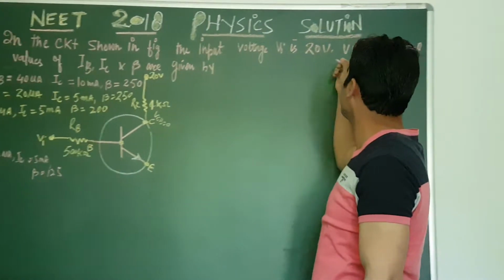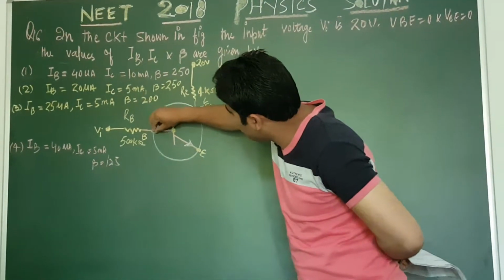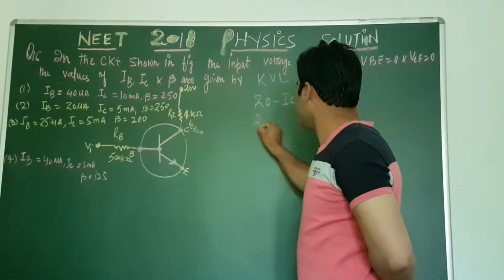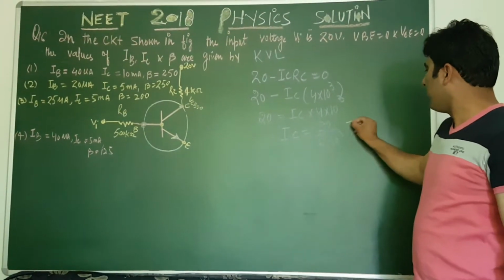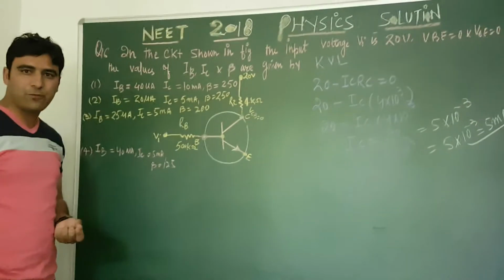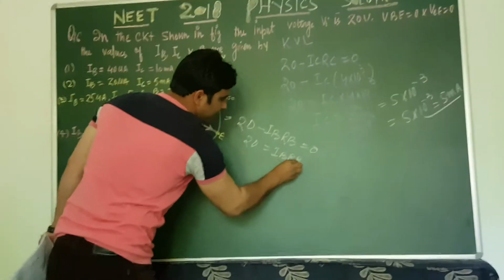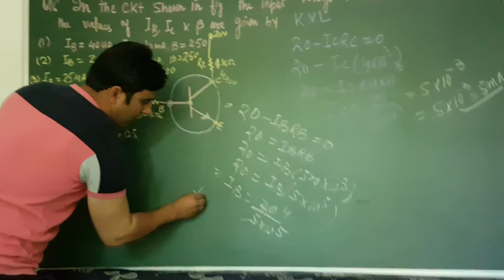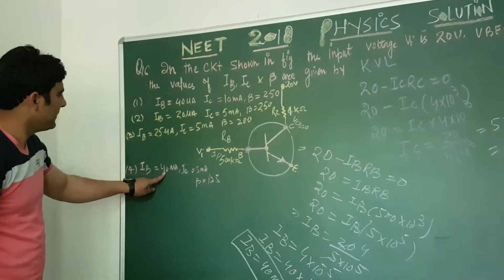NEET PHYSICS SOLUTION 2018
ELECTRONIC DEVICES NEET